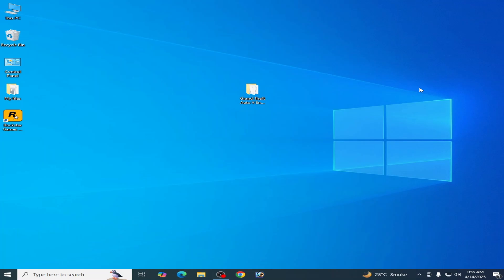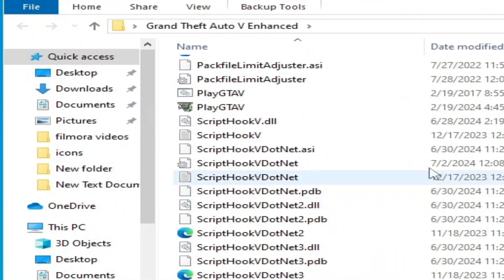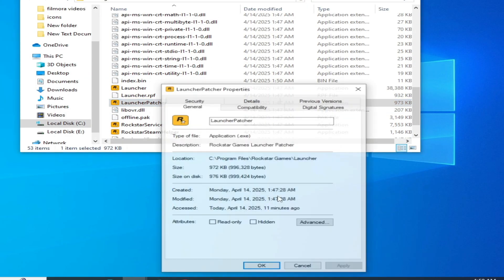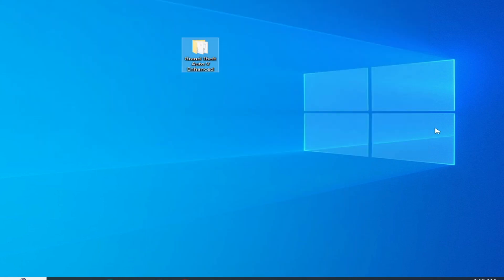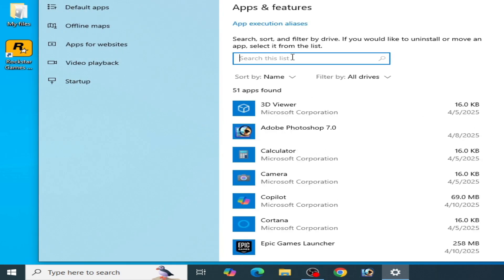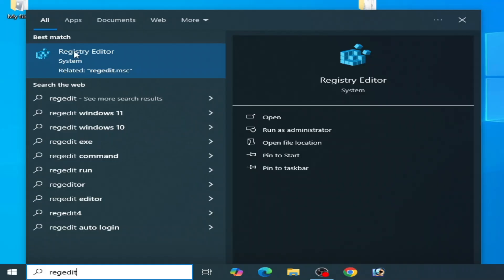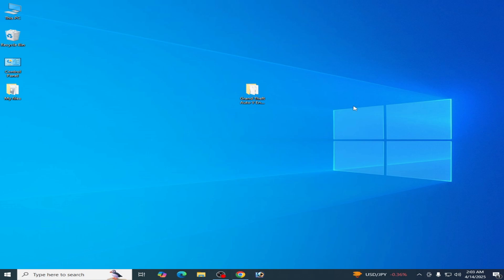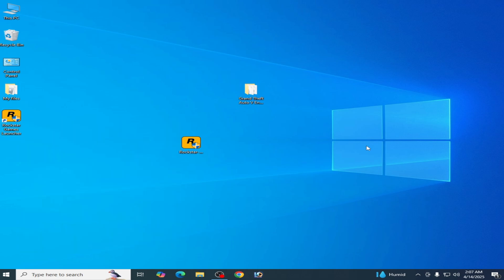How to fix Error Updating Grand Theft Auto V Enhanced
Hello Guys,
In this video i have shown how to fix Error Updating Grand Theft Auto V Enhanced.